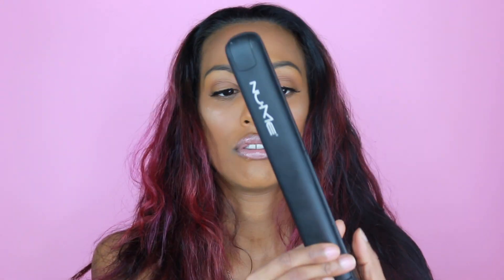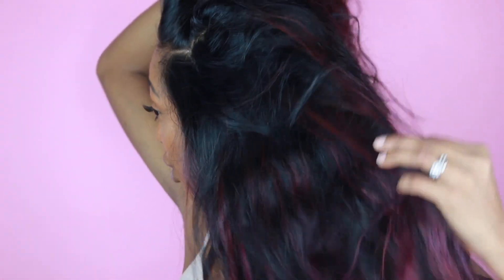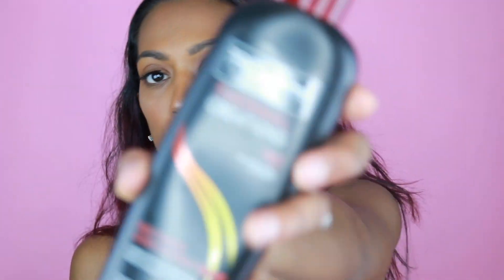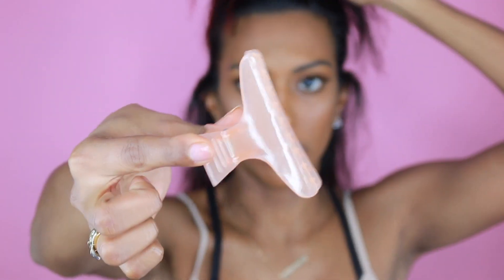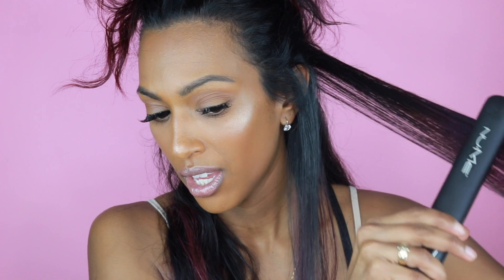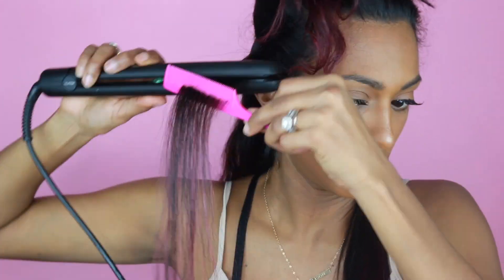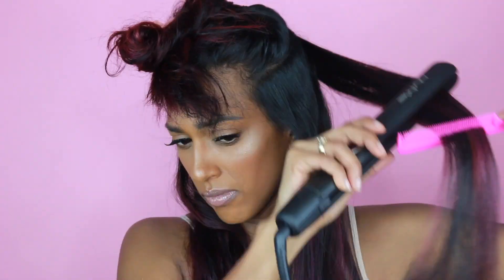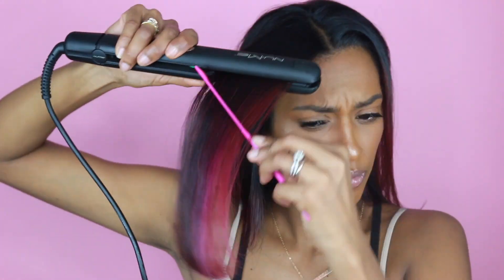How I straighten my Hair | NuMe Flat Iron| 2017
All you do is take a screenshot on Instagram, Facebook, Snapchat or any other app with photos, and the screenshot grabs that look on Screenshop then gives you links to where you can shop and buy similar looks.

{ Allison Cruz }

» S N A P C H A T: AlliKrooz

Alli10
Azeredo cosmetics

Products mentioned:
Argan Oil oil treatment
TRESemme Thermal Creations
Nume Hair  Straightener